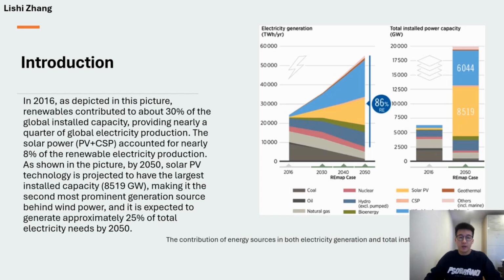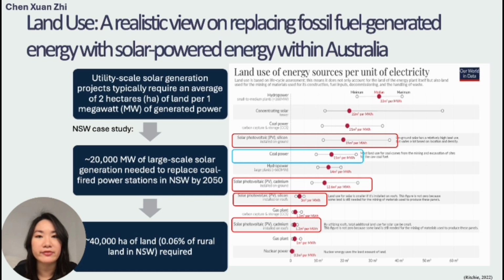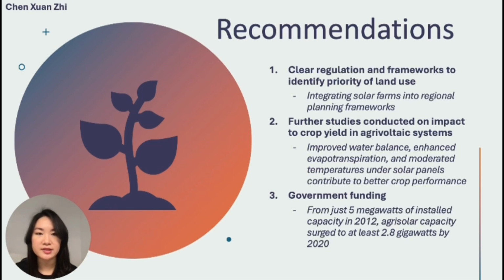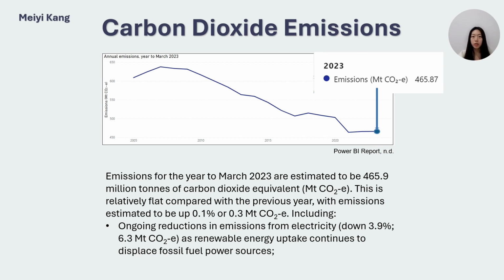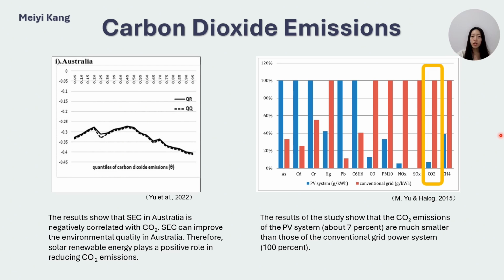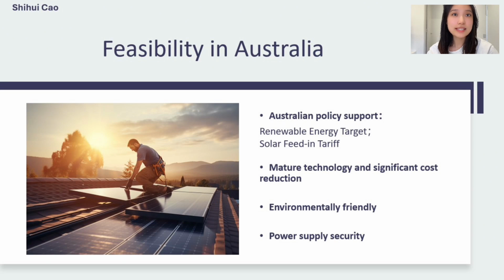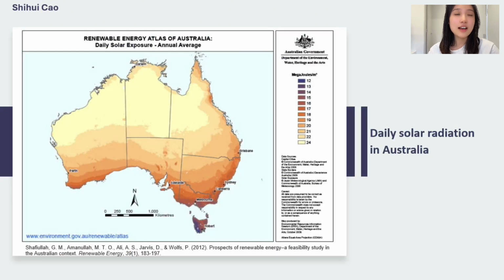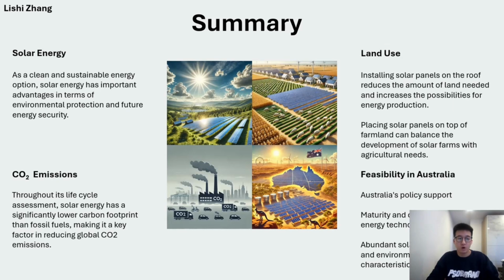AFNR5801 Group 17 Solar energy as a fossil fuel alternative